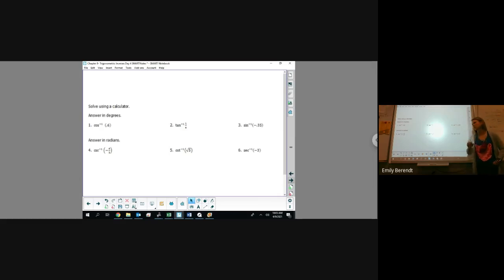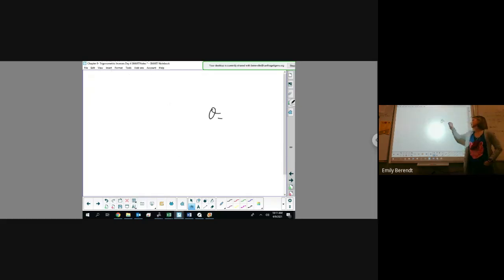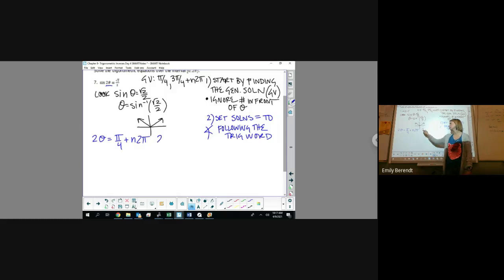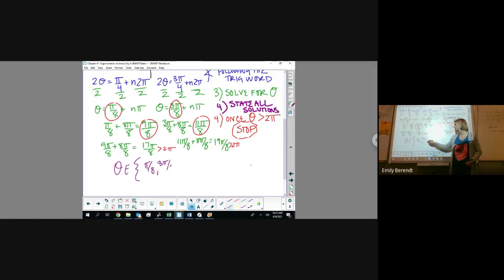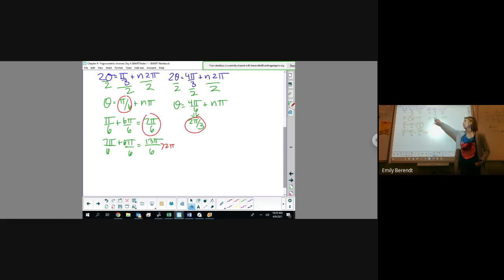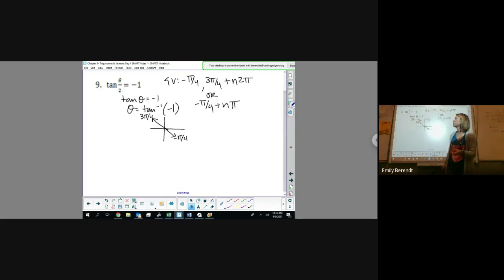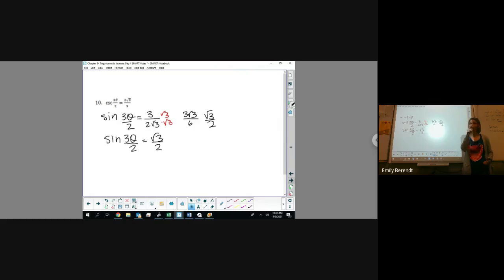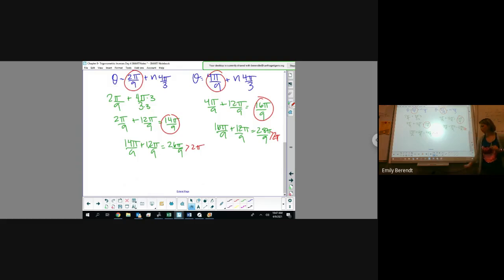MA Trig Chapter 8 Day 4 Notes